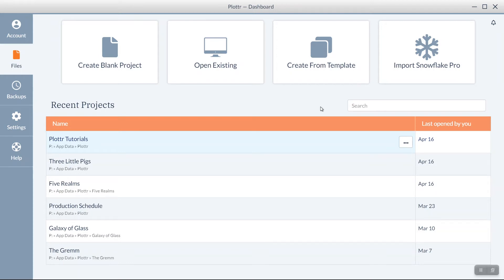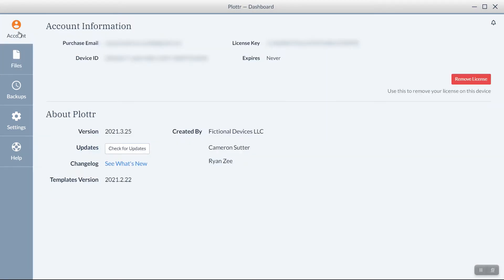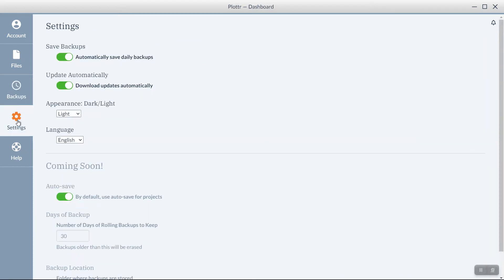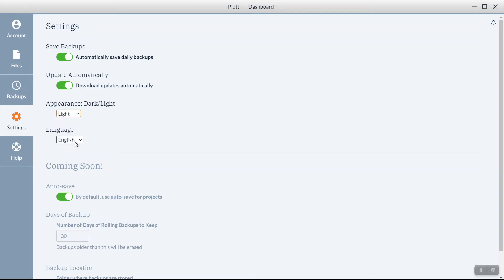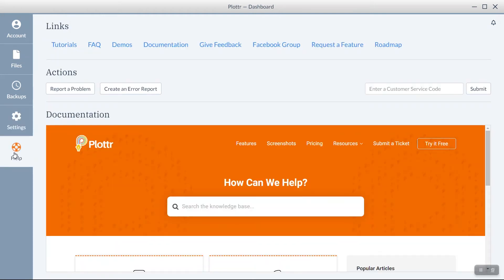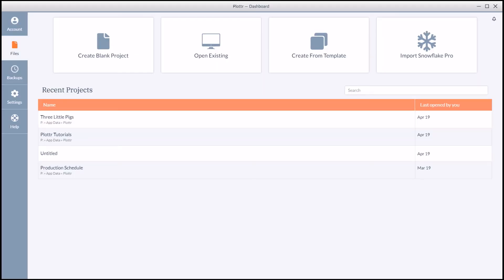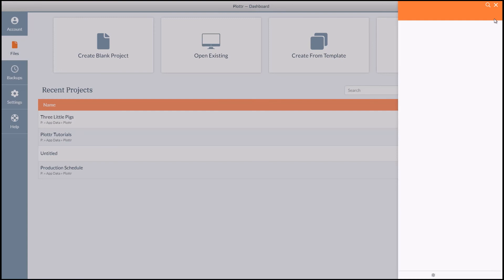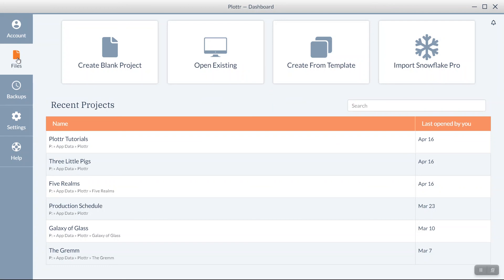[OLD] Plottr Dashboard Overview | Dashboard Tutorials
In this video, we provide a brief overview of how to navigate Plottr's Dashboard (as of v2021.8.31).